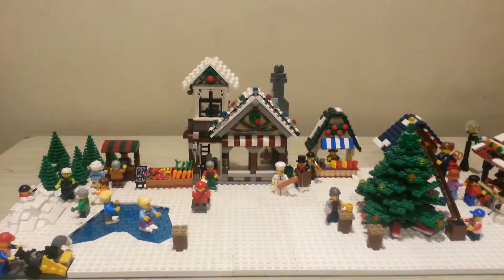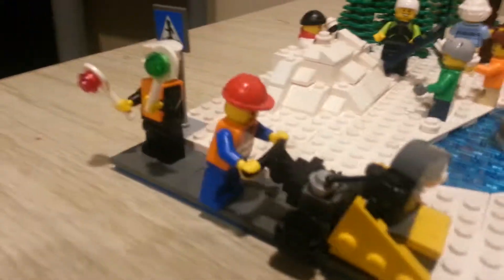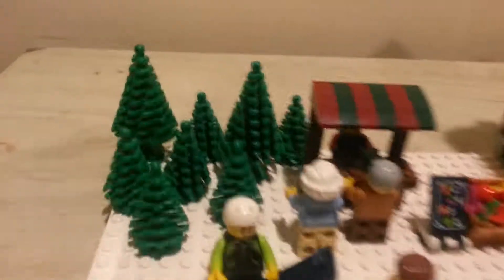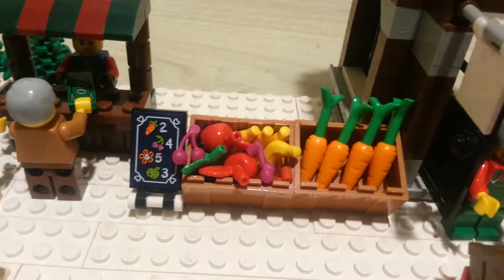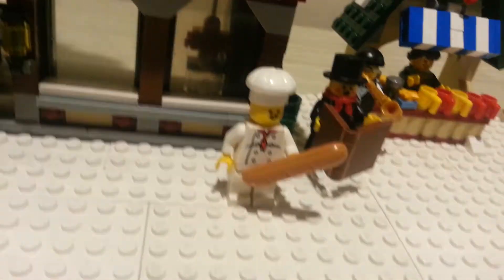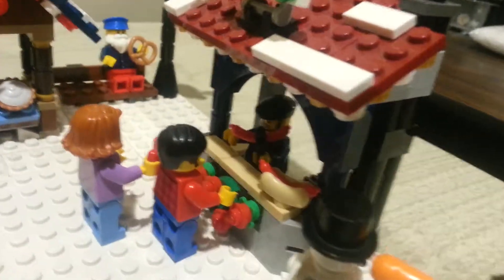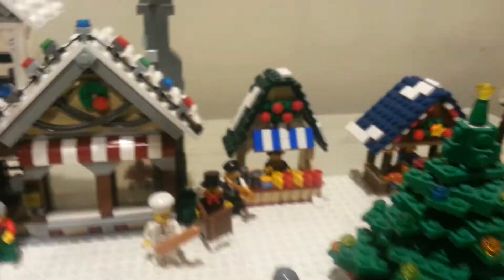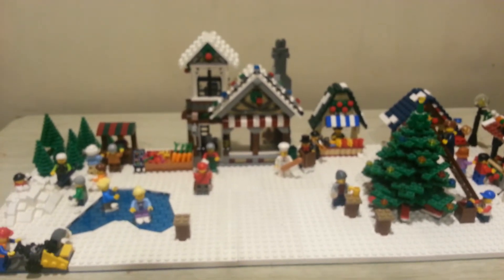Lego 2017 Christmas Moc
Hello everyone! This is my Lego Christmas moc of 2017.